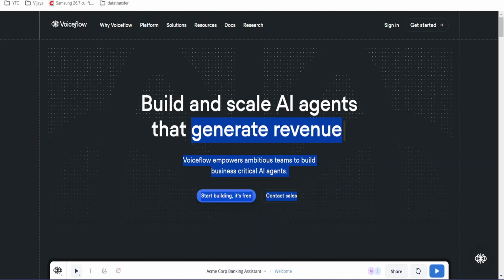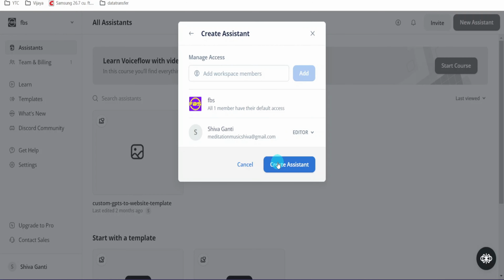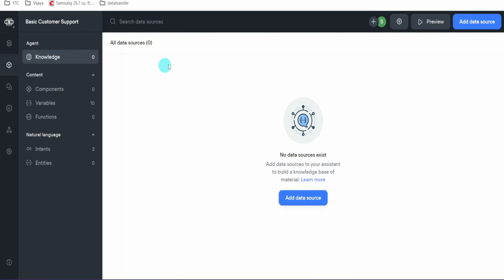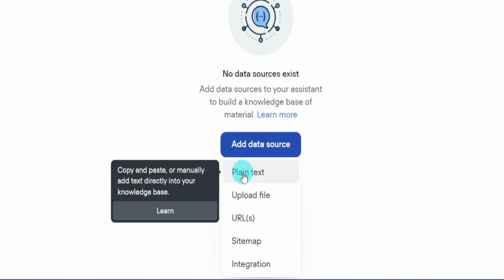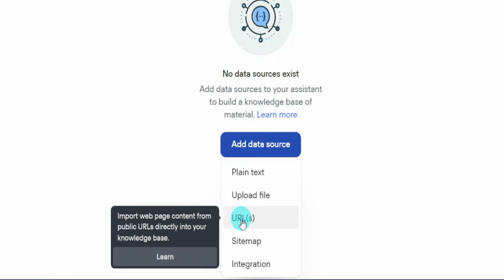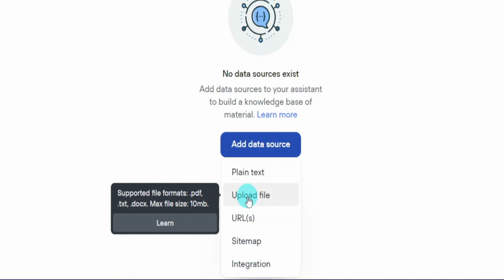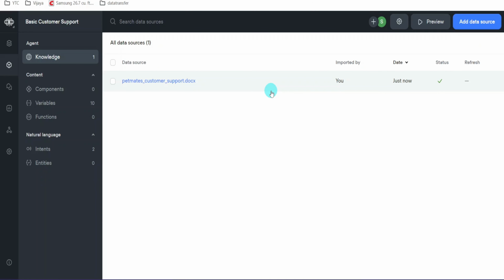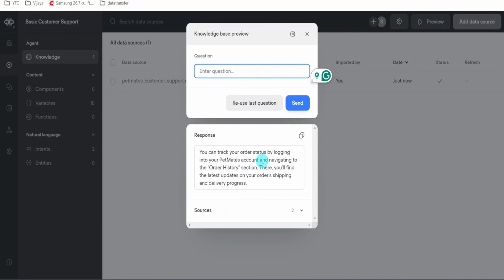How To Add New Datasource To Knowledge Base In Voiceflow(Build Chatbot)